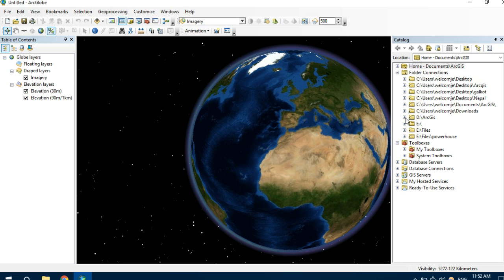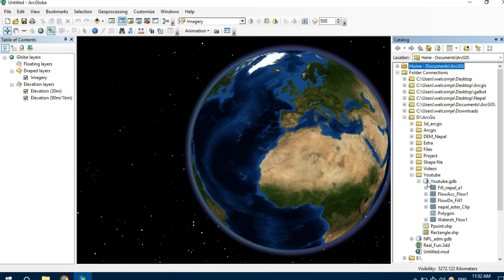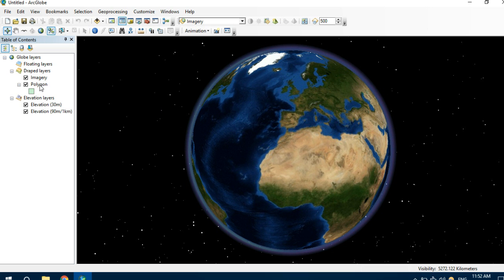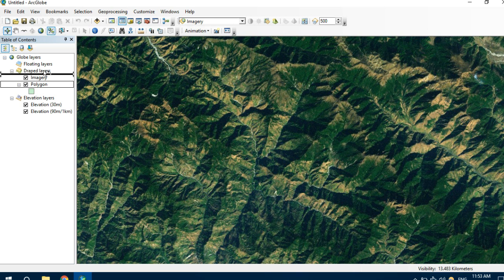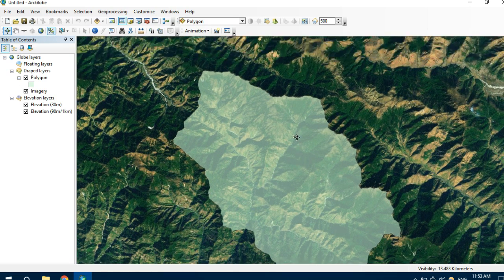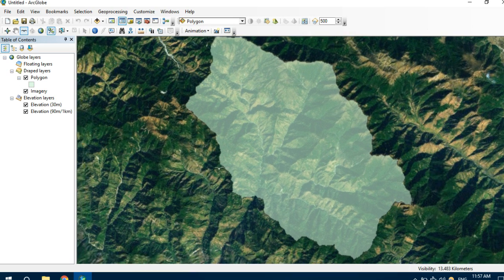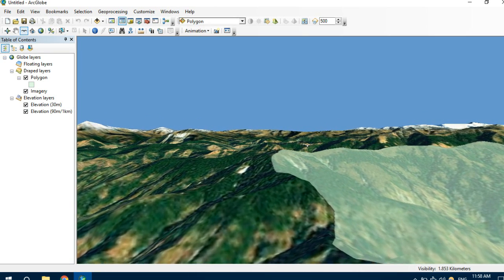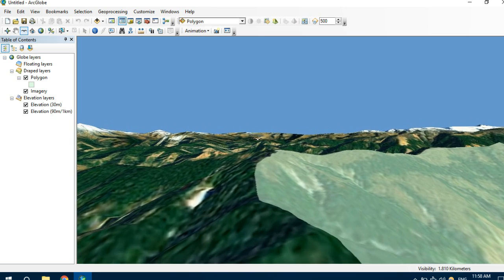arcglobe animation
locating the catchment area in ArcGlobe 10.4. and Animation in Arc Globe